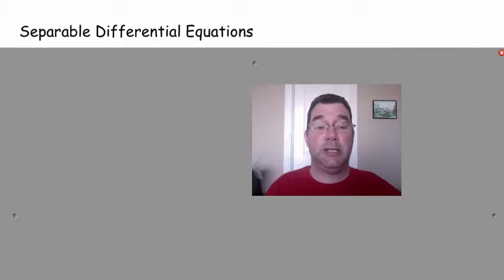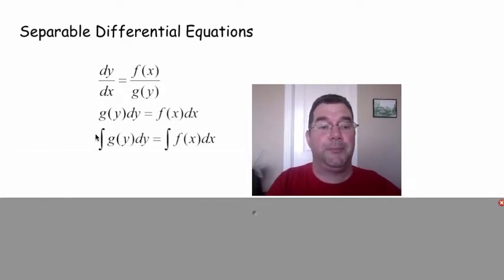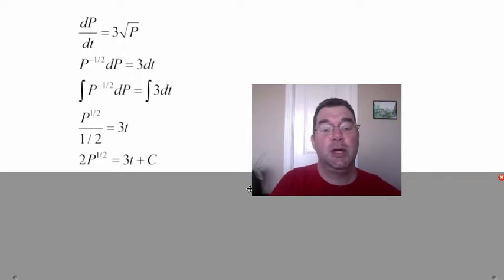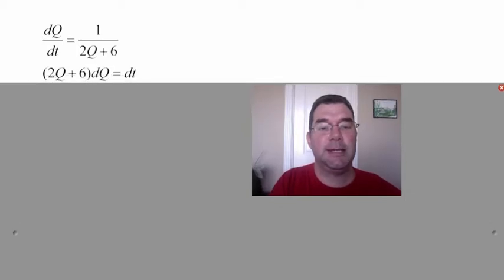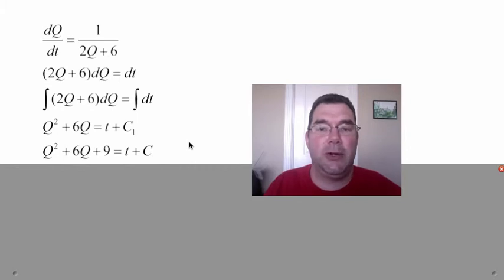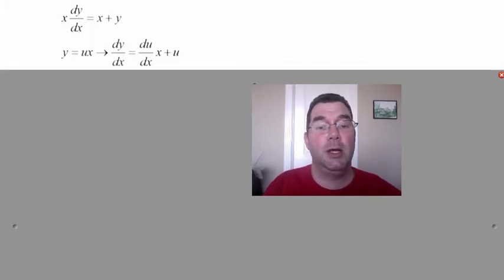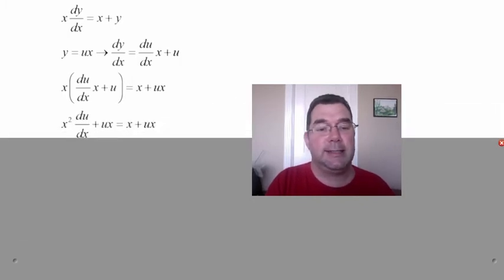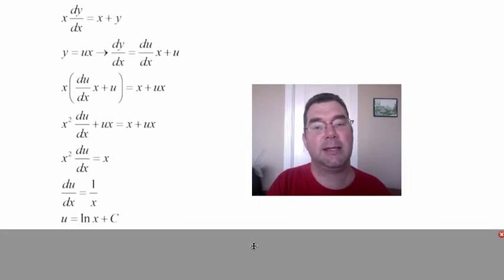Separable Differential Equations